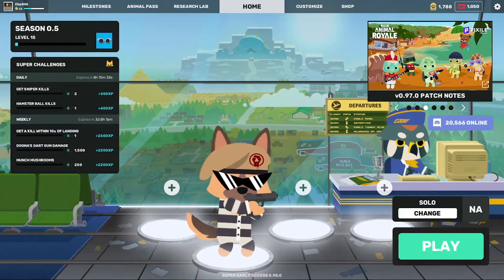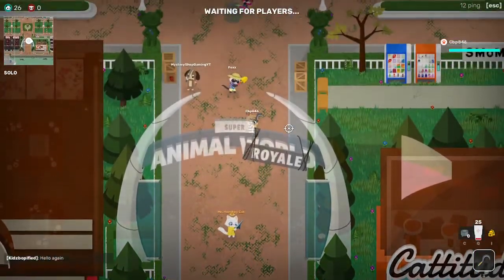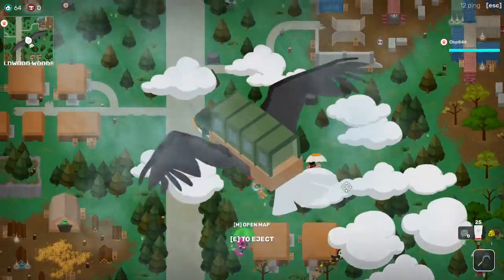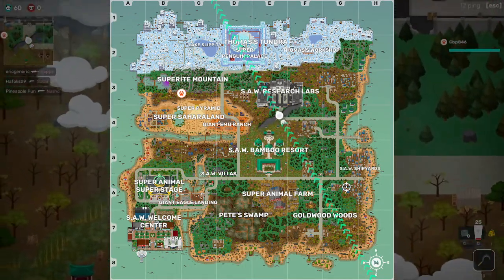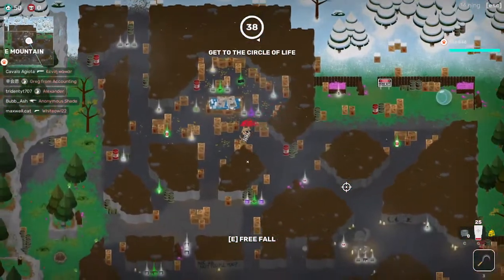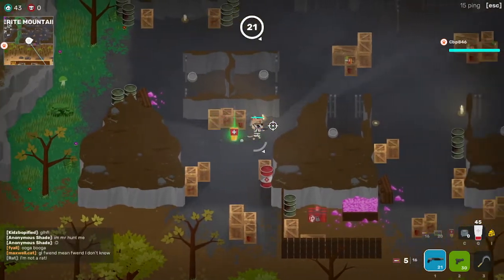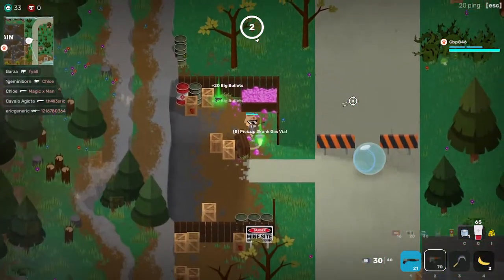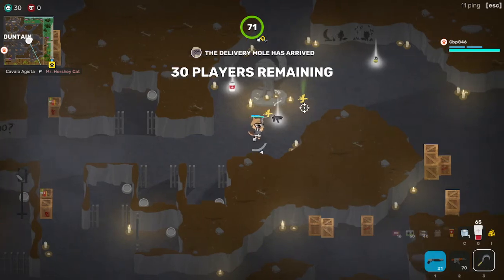How to get the "Dart the (Not A) Rat" Prison Suit in Super Animal Royale!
Today I will show you how to get the Prison Suit including the (Not A) Rat's Location and how to claim the suit!